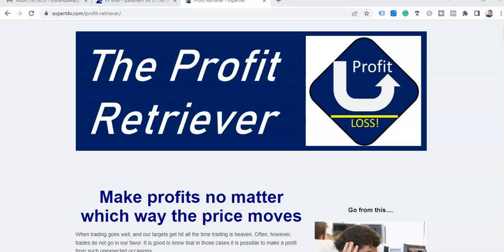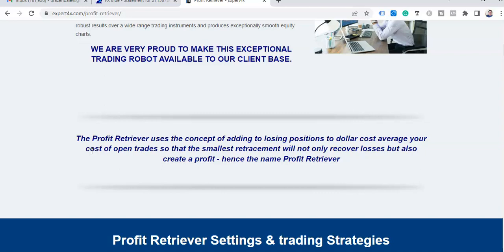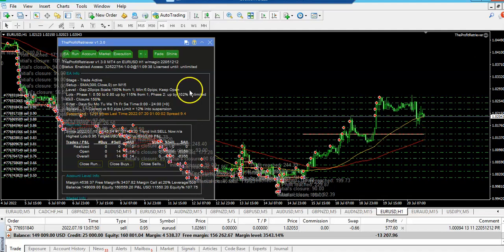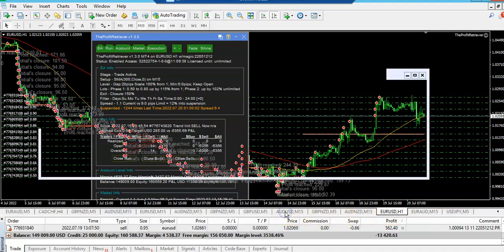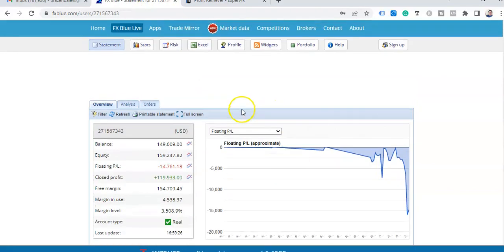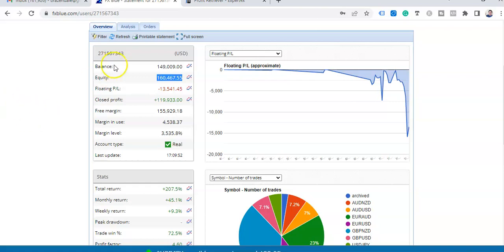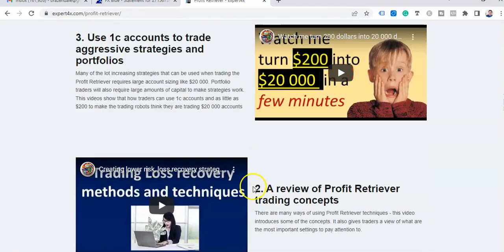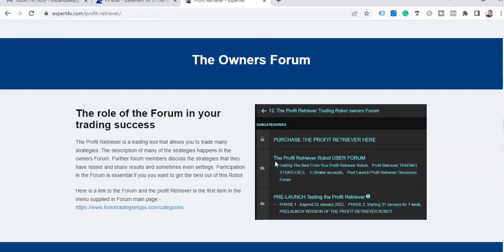The Profit Retriever Review and Update on 20 July | Get Your Own No Loss Forex Robot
The Profit Retriever uses the concept of adding to losing positions to dollar cost average your cost of open trades so that the smallest retracement will not only recover losses but also create a profit - hence the name Profit Retriever.

This Profit Retriever EA is an ALL in ONE Forex trading Tool that makes it easy for Traders with little experience to succeed and at the same time lets experienced traders make a lot more out of their trades.

So inexperienced traders do not have to know the direction the price is going to move to make money in the Forex Market.

This expert adviser has been trading profitably for more than 300 days and earning more than 87% per year.

How to get started with The Profit Retriever:

1.

2. Open a demo cent account at FBS Brokers and copy your demo account login details to notepad

3. Download the FBS MT4 or MT5 software to your pc.

4. Open a CheapVPS account and select the xPress VPS account

5. Log in to VPS and copy the MT4/5 software from FBS onto the VPS desktop.

6. Open the MT4/5 software and add your FBS demo account details.

7. Download The Profit Retriever software to your pc and copy it to the desktop of the VPS.

8. Load the PR EA onto your MT4/5.

9. Load a currency pair on MT4/5 and add the PR EA to the chart. Select your EA settings and start trading on the demo trading account before going live.

Thank you for checking out The Profit Retriever EA.